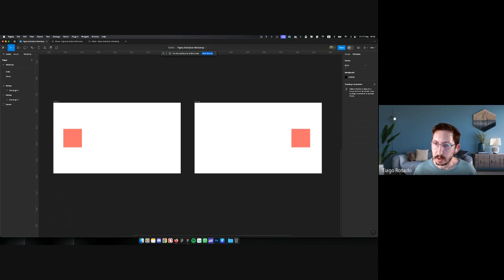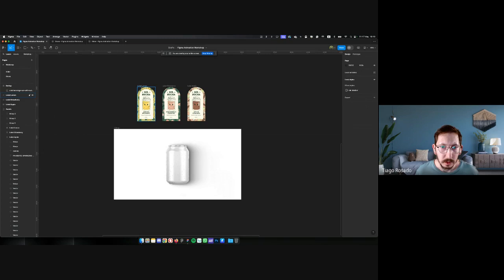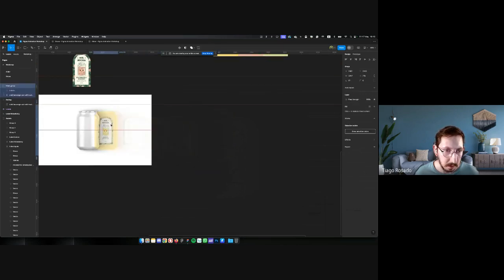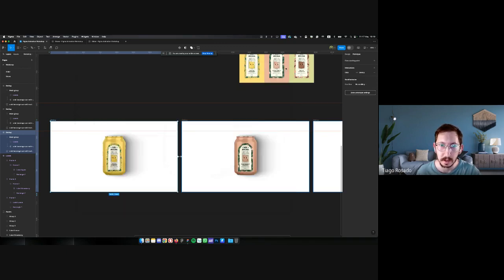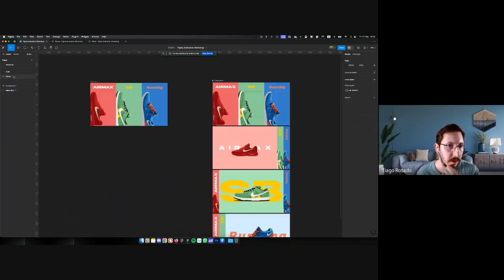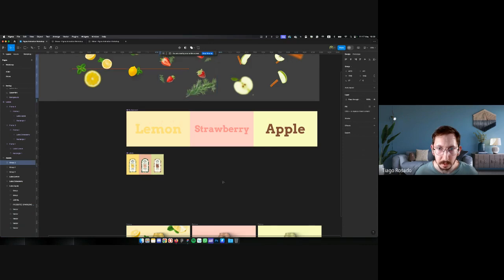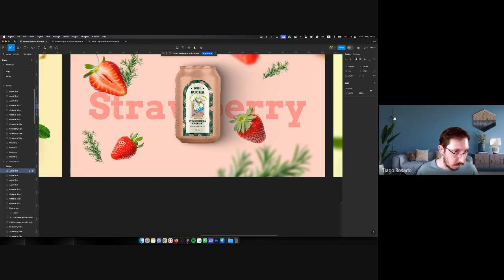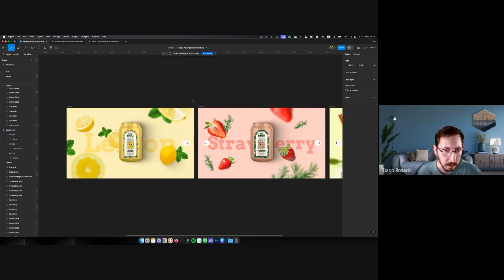Figma Animations - Live Workshop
This is the recorded Figma Animation Live Workshop that happened, May 17th, 2024

Do you wanna learn how to make cool animations like this one in Figma? Get ready to level up your design game! 🚀

Whether you're a seasoned designer or just dipping your toes into the world of Figma animation, this workshop promises to be both informative and inspiring.

We will guide you through the ins and outs of Figma's animations, helping you bring your designs to life like never before.

Don't miss out on this fantastic opportunity to sharpen your skills and connect with fellow designers.

Chapters:
00:00 Welcome
01:17 Demos
02:13 The Basics of Animation in Figma
06:00 Prepare in Advance
07:13 Animation Tutorial
37:30 Thank you